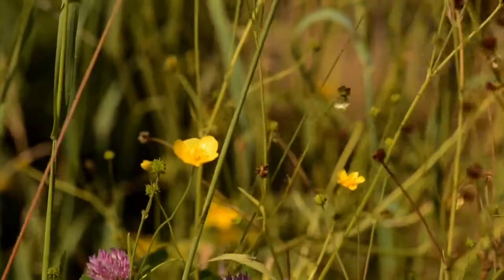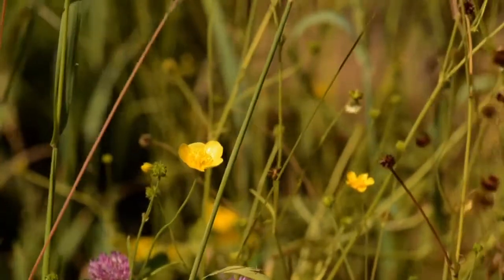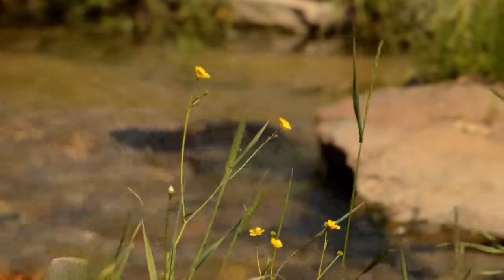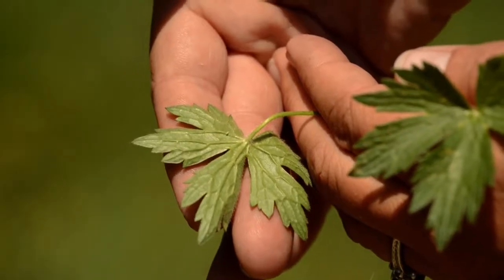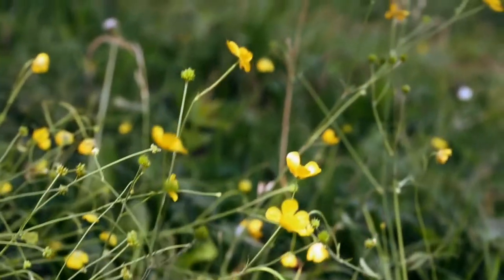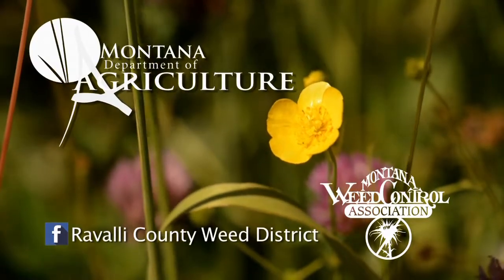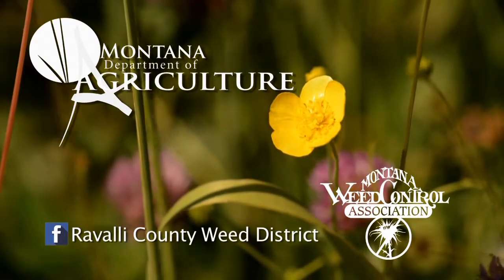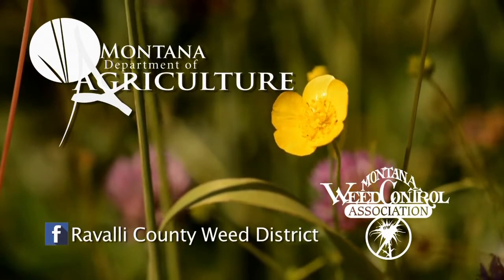2017 Noxious weed video; Tall Buttercup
A short video describing the harmful effect of the noxious weed; Tall Buttercup.